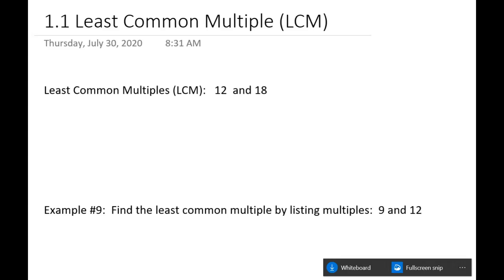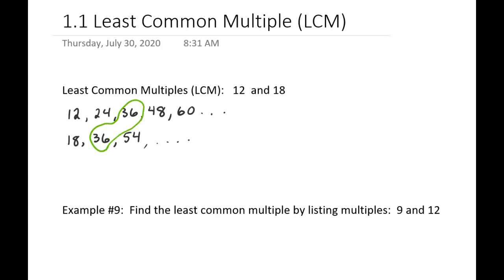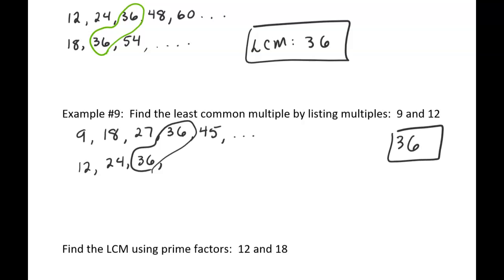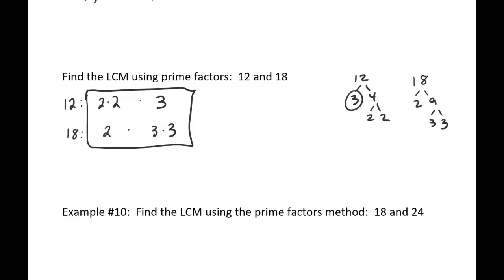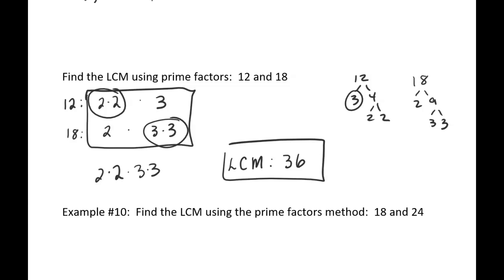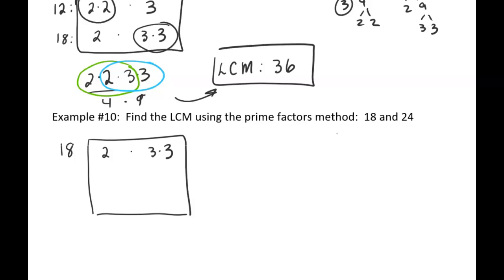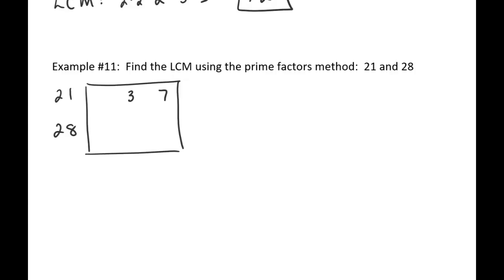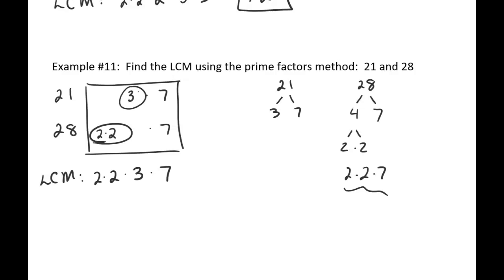1.1.c Least Common Multiple